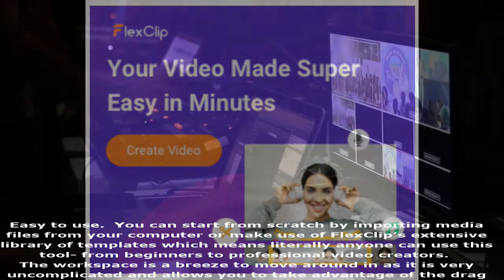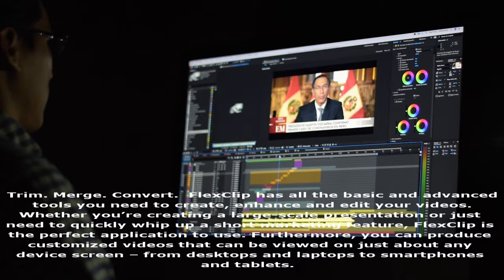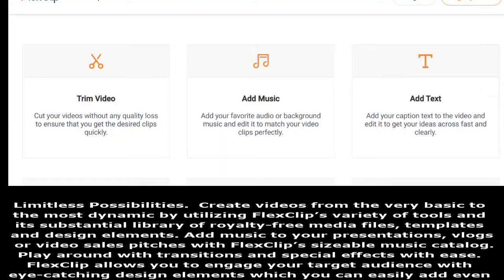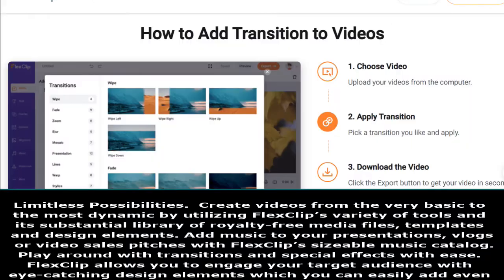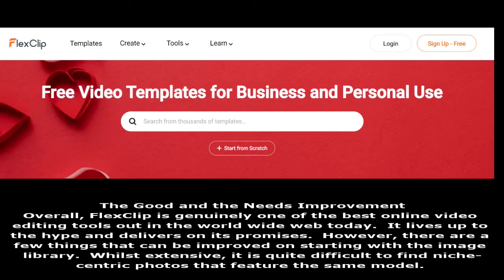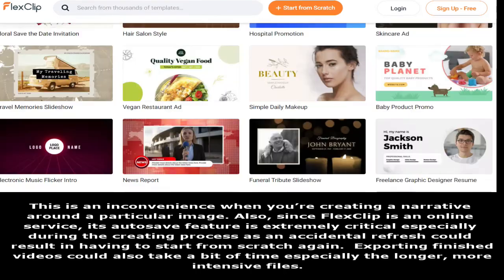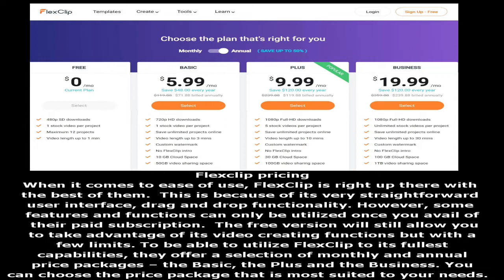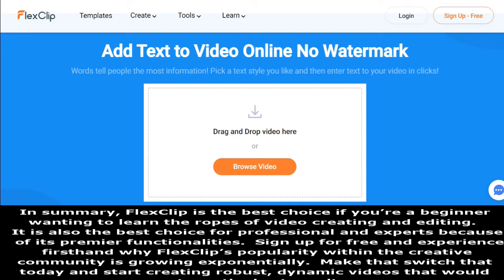FLEXCLIP REVIEW - DETAILS, PRICING AND FEATURES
FlexClip is an online video editing tool.  It is geared towards users who are only just beginning to dabble in video editing.  FlexClip can help anyone make dynamic videos, whether they are for marketing purposes, educational presentations or tutorials, social media stories and reels, and many more.  There is no limit to what you can create with FlexClip.